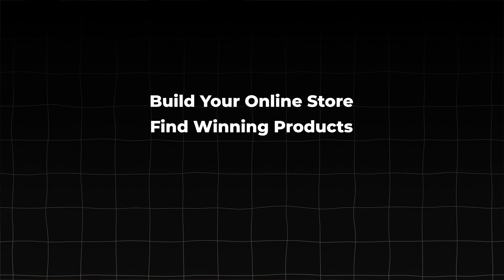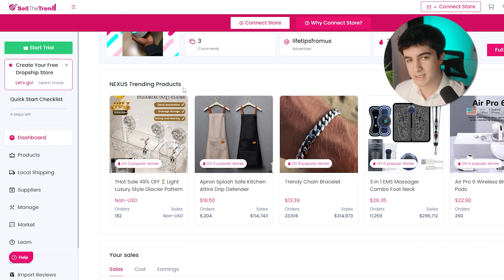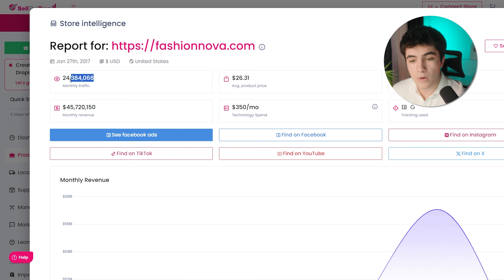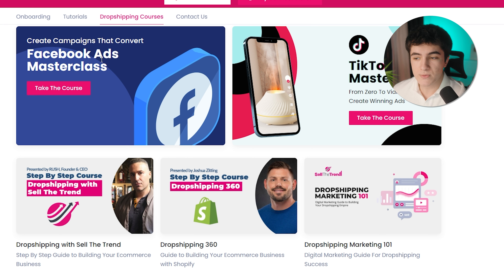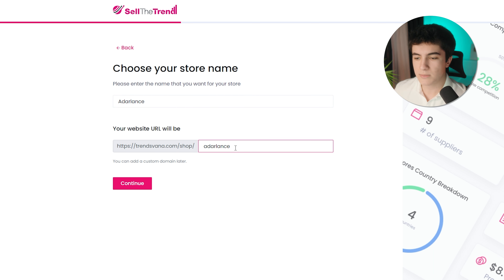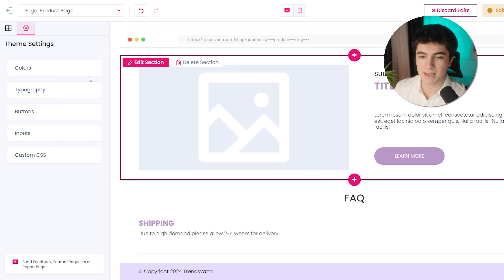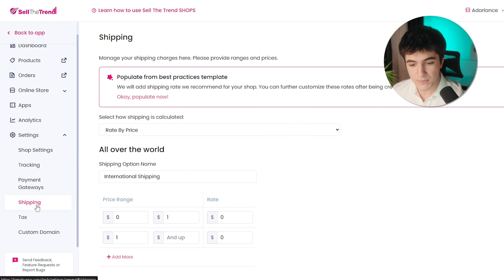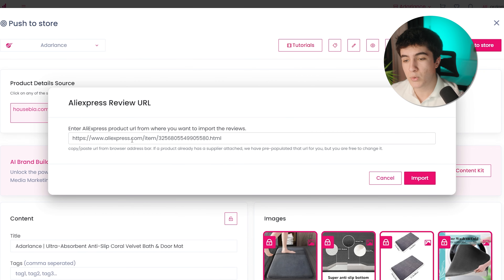How to Build Your Online Dropshipping Store in 2024 (Under $100)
In this video, I showed you how to build your own online dropshipping store in 2024 for under $100. I hope you enjoy the video :)

Any links you might click could be an affiliate link in this description so you can assume that I might get a commission if you make any purchases through these links.